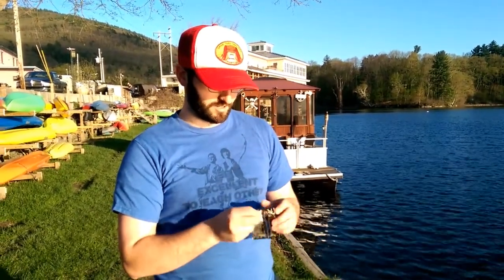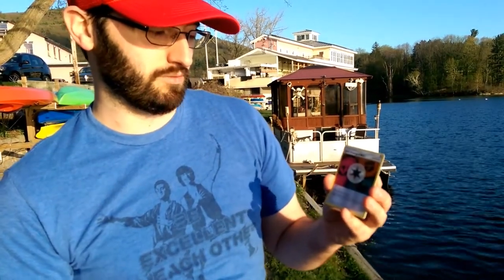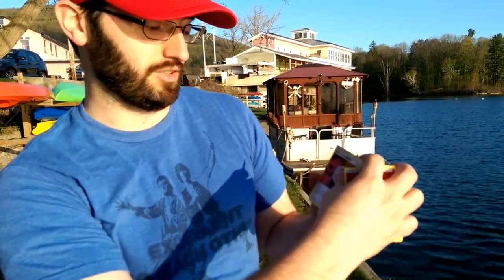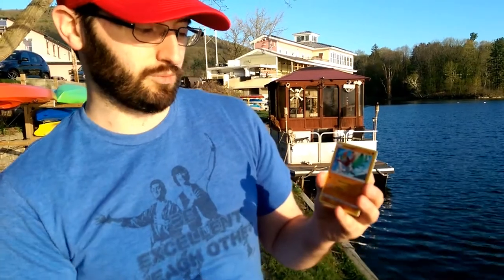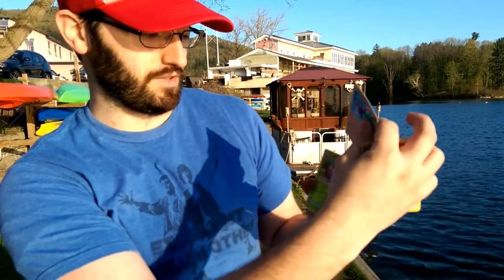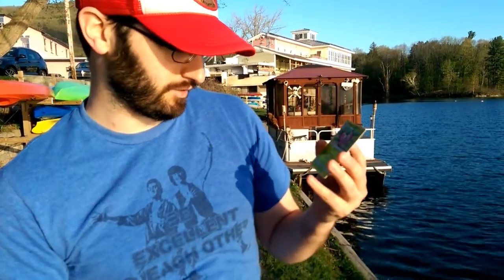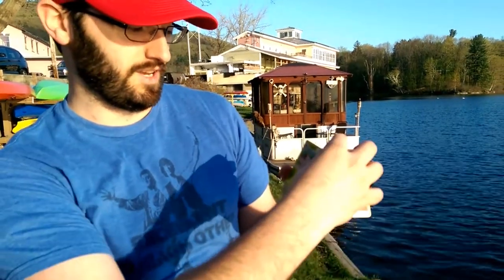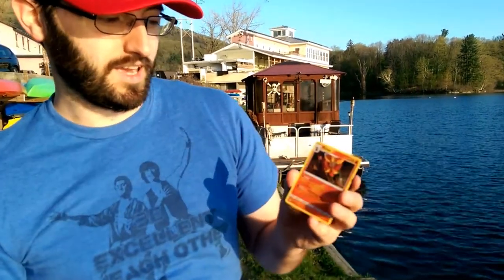Pack a Days#111 be Excellent to each other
Alola Dapper friends, DapperDraby here with you today to bring you another Pokémon tcg pack opening. CHilling getting dinner we found a pontoon named "pollywog". It's no poliwag but it made me want a porch on the water. Join me in being excellent by the water. Spring has sprung.

PTCGO: PupWranglerLeo3